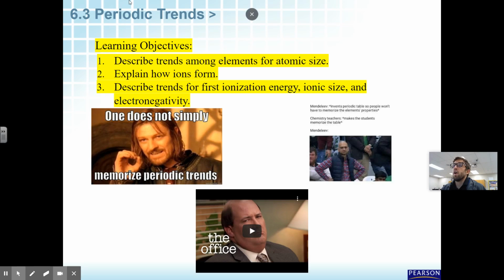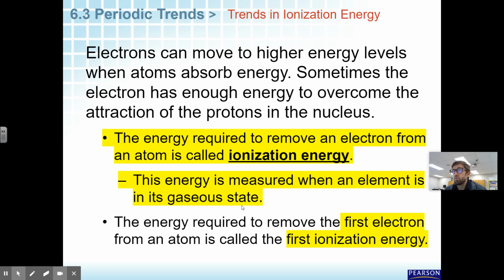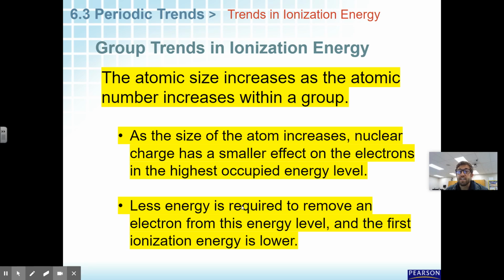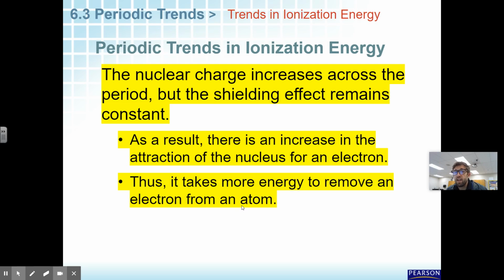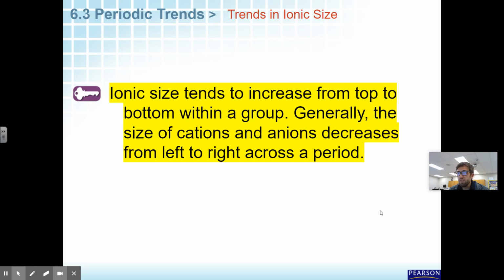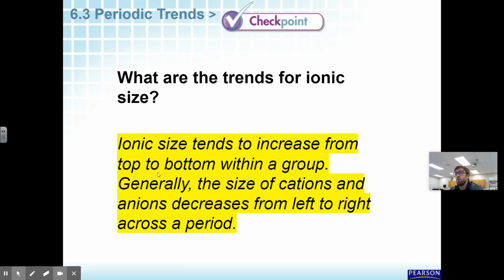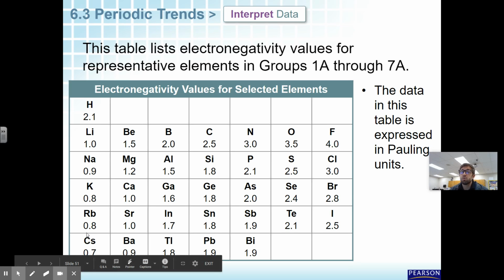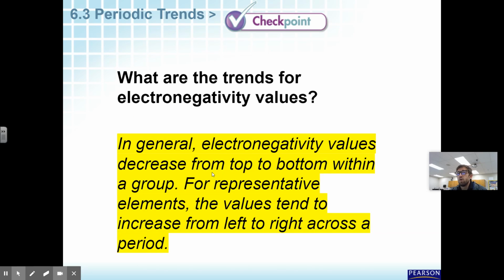6.3 Part 2 Notes 12-9-20